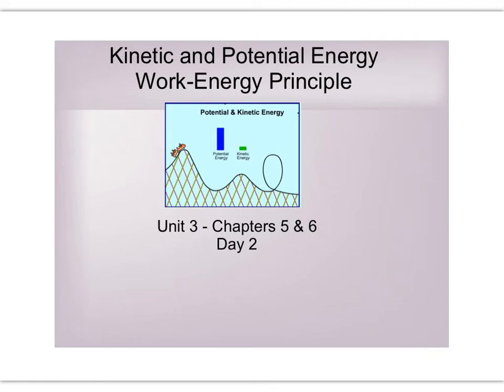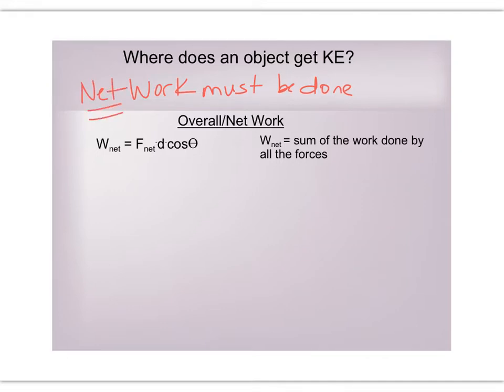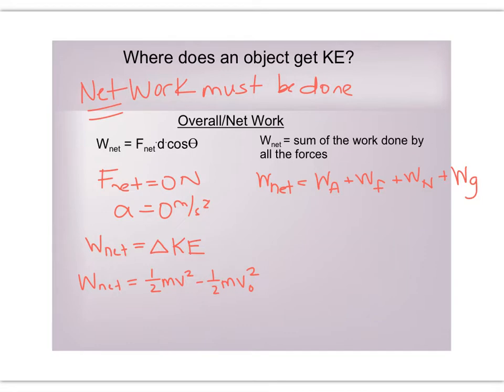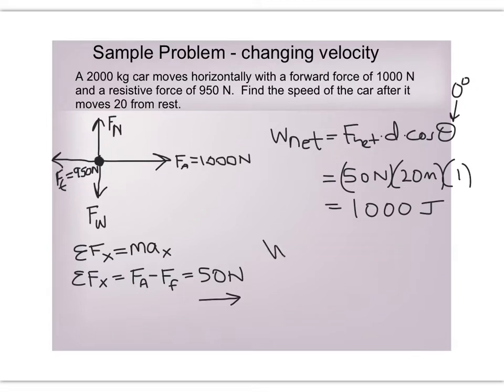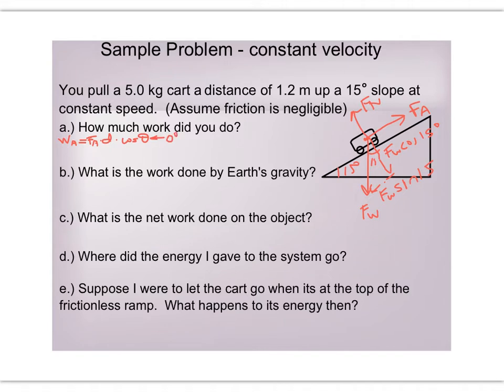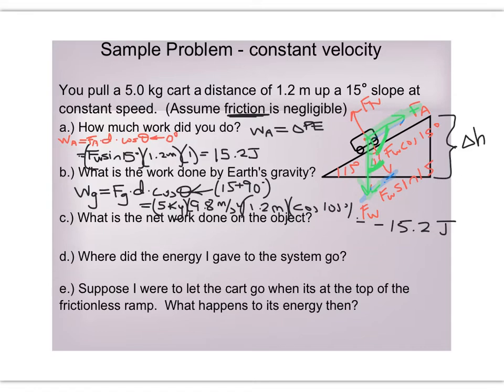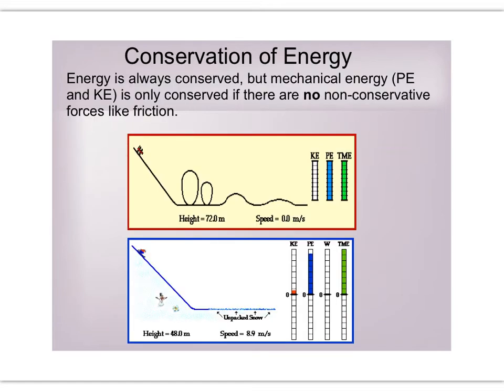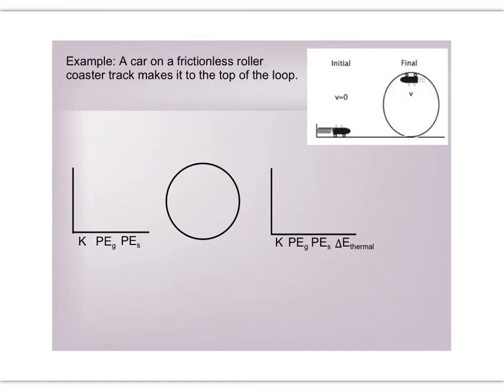Work energy theorem